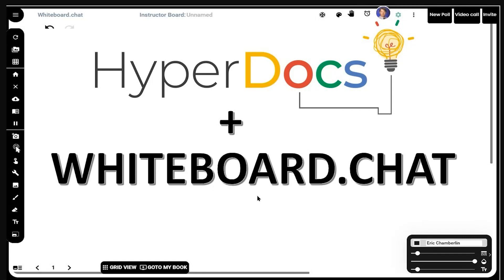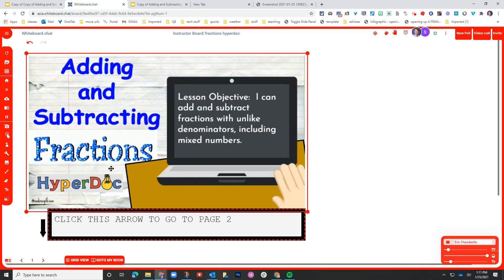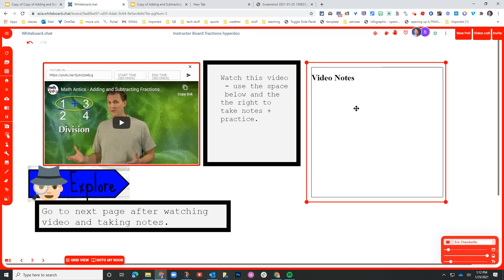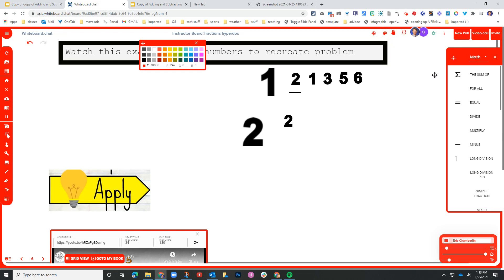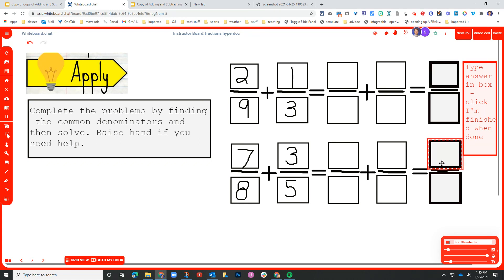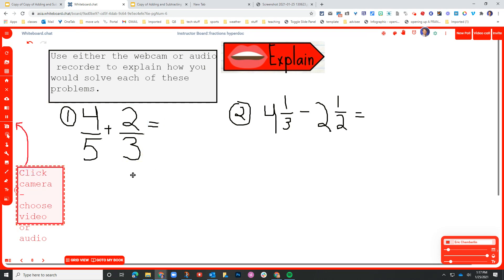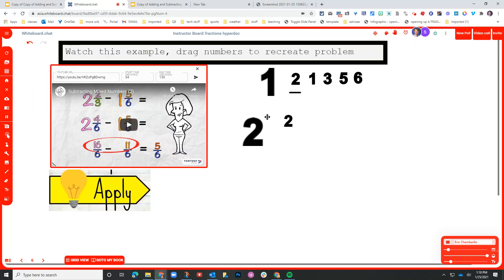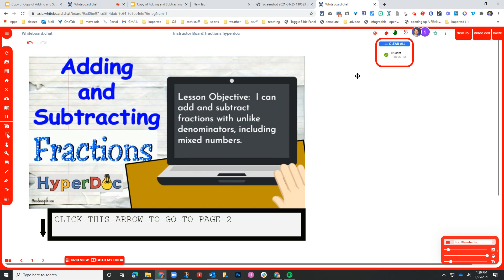Hyperdoc in Whiteboard.chat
Everyone loves Hyperdocs - I set out to see if you could create a similar learning experience using Whiteboard.chat.